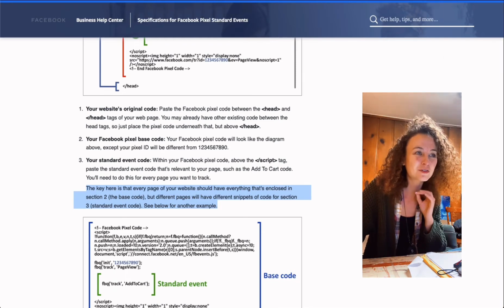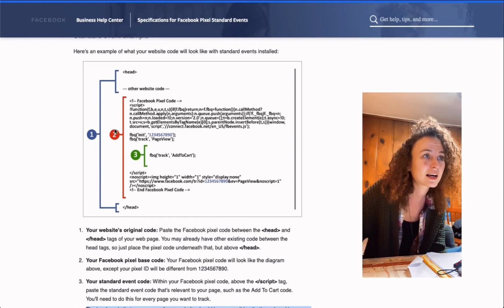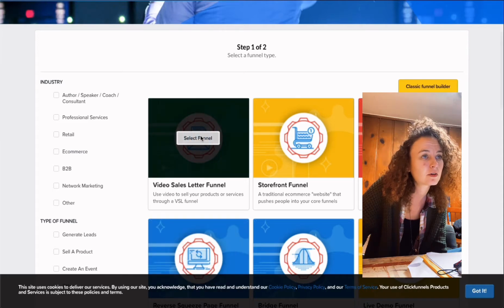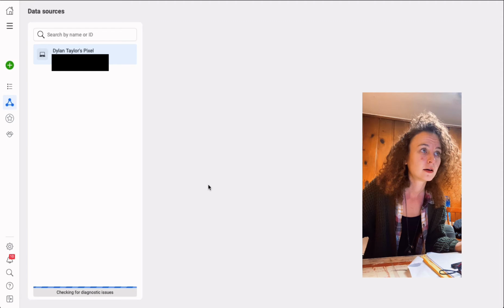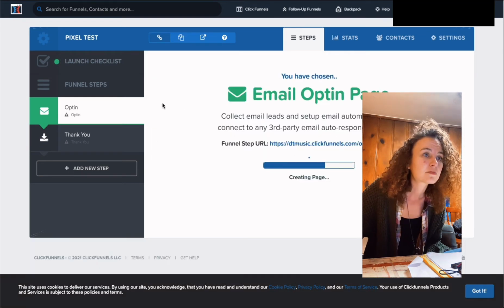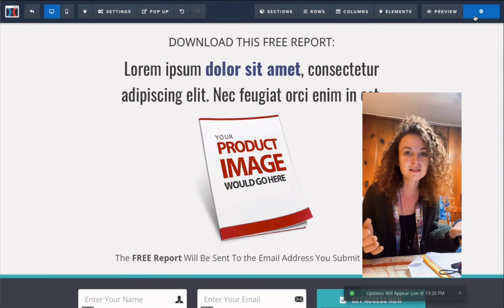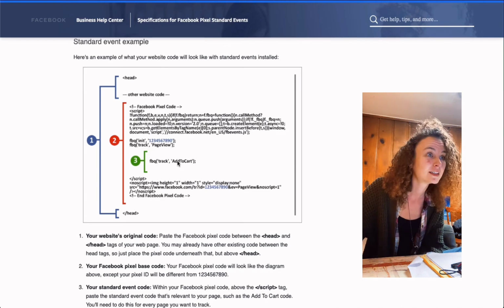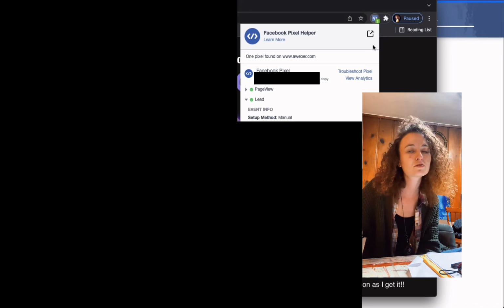Facebook pixel event codes & Clickfunnels for dummies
I know this is common knowledge for some people but I’ve been learning this stuff all on my own and this just clicked. I haven’t found a video specifically about it so made one in case it saves somebody else some time! If u have a question def comment. I prob won’t know the answer but I’m really good at finding them!

Link to Facebook pixel event snippet codes